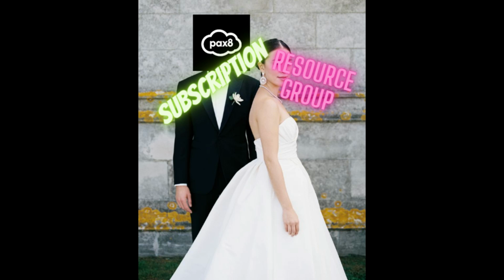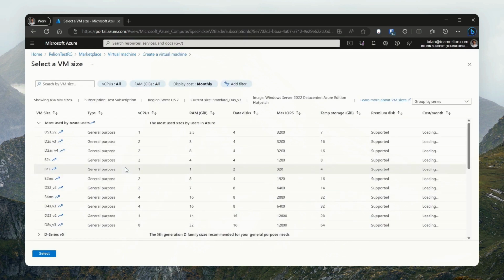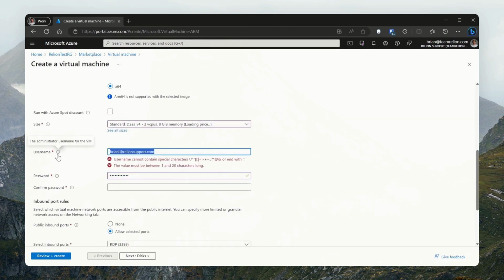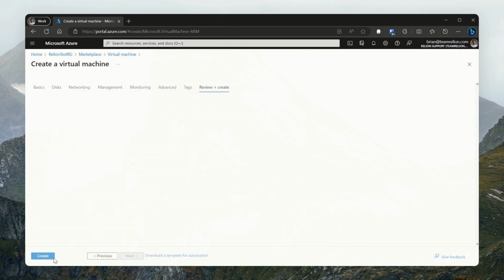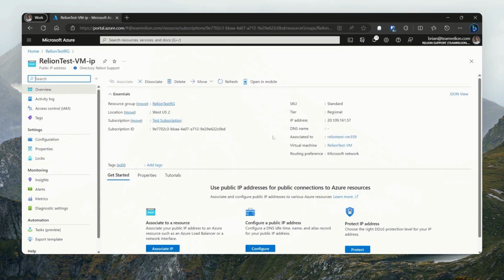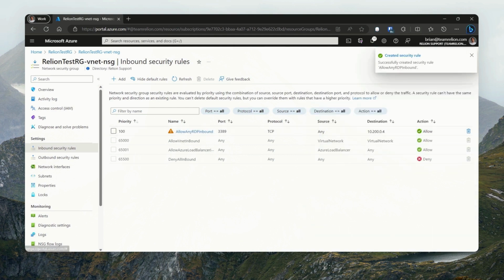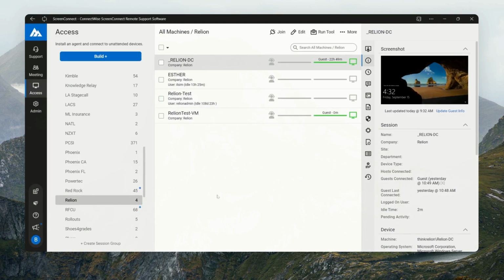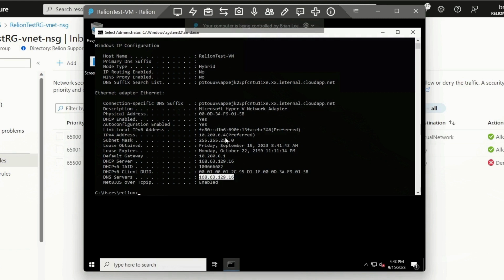Azure Virtual Machines (Training for IT Professionals)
In this video, Brian Lee, founder of Relion, explains everything you need to know to get started with Microsoft Azure Virtual Machines.

💬Topics Covered
- How to create a virtual machine (demo)
- What is Hotpatch edition?
- VM sizes and costs
- Resource groups in relation to VM
- Security rules to set up Remote Desktop and ScreenConnect
- Why DHCP instead of Static IP?

⏭️Next Video:
-Site-to-Site VPN